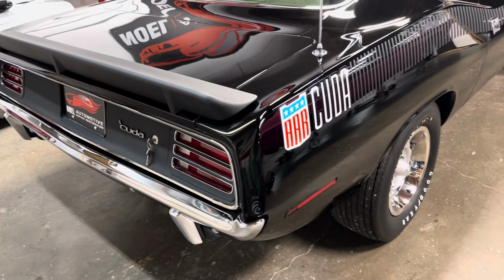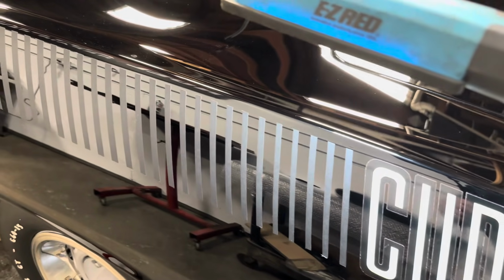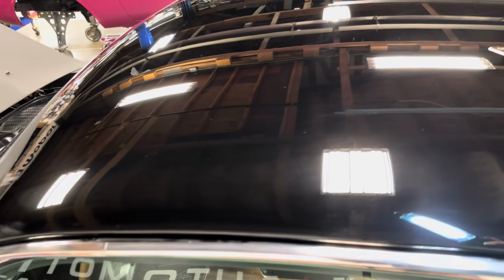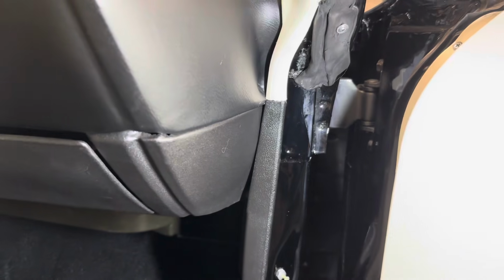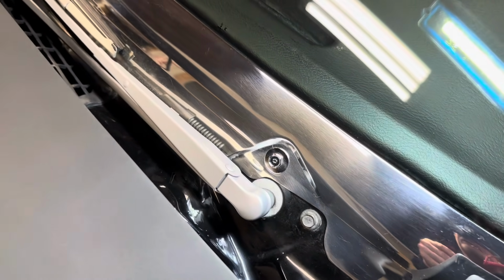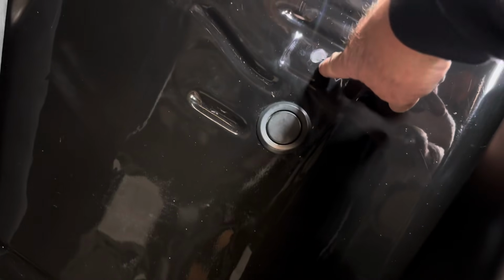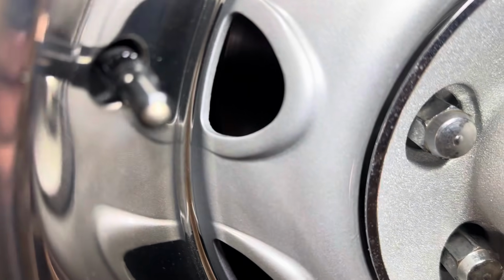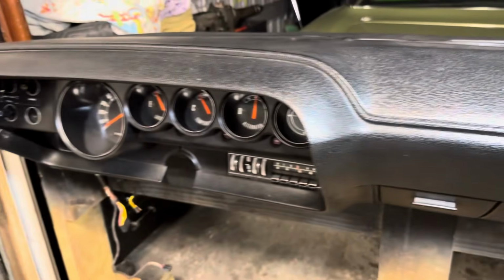1 of 13 know Black & White AAR Cuda’s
1970 Plymouth AAR Cuda 340/Automatic Floor Shift . Black paint , white interior. One of the thirteen known examples built in this configuration. Restoration by Keith and Crew at Noel Automotive.